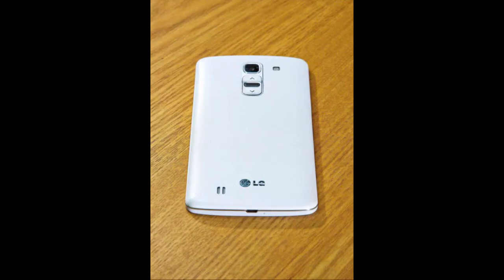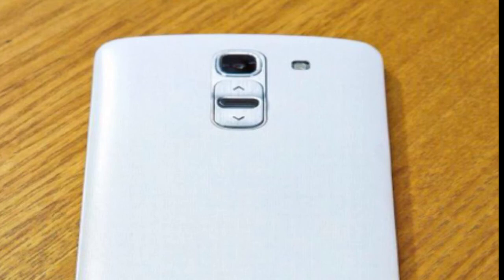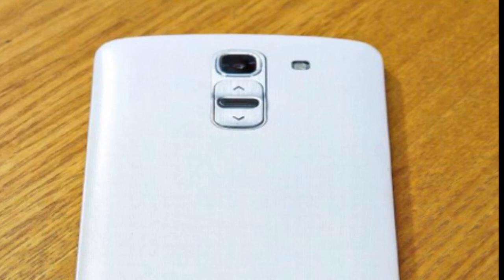LG G Pro 2 Leaked - (6" 1080p, Quad-core, 3GB RAM, Android 4.4, MWC Release Date & More!)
LG G Pro 2 Images and LG G Pro 2 Specification Unveiled. LG G Pro 2 Wikk be revealed at MWC 2014 along side Galaxy S5 and Sony Xperia Z2 (Sirius).
The latest rumor on the LG G Pro 2 is that it'll eventually sport a 6" Full HD screen, 3 GB of RAM, and be powered by a Snapdragon 800 processor. This citation from Korean media differs quite a bit from the last speculation on the device, which pegged it with a 5.9" display at 1440x2560 pixels of QHD resolution, so apparently we'll be on our toes until MWC time, when the phablet is said to be unveiled with Android KitKat on board.